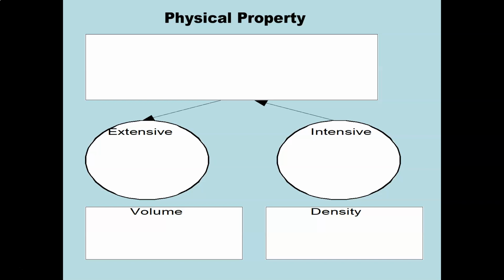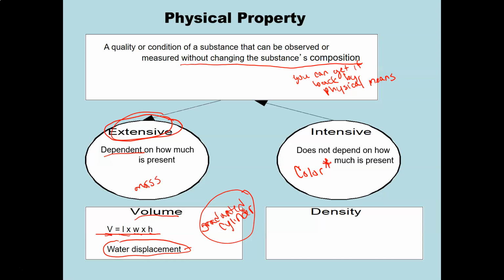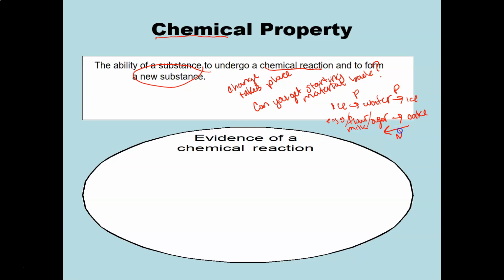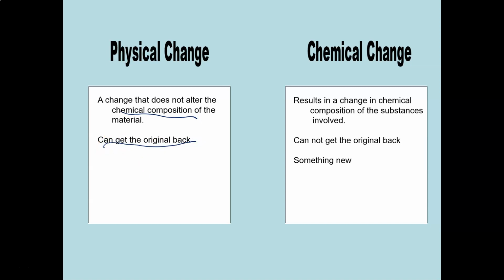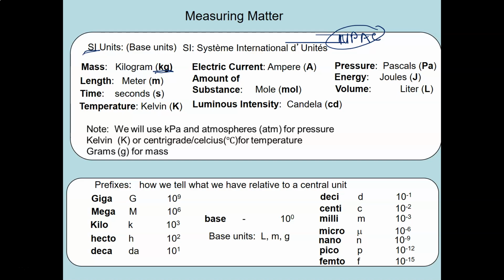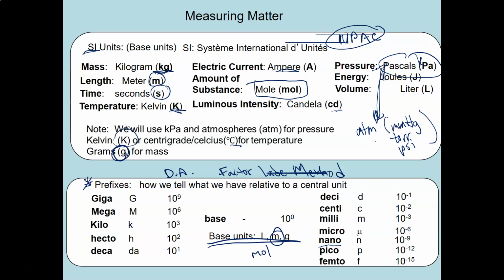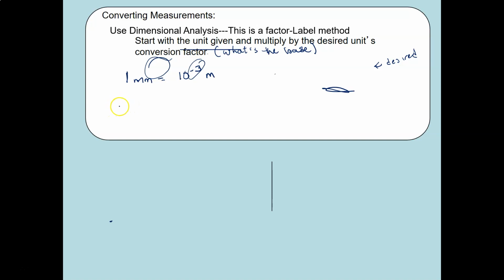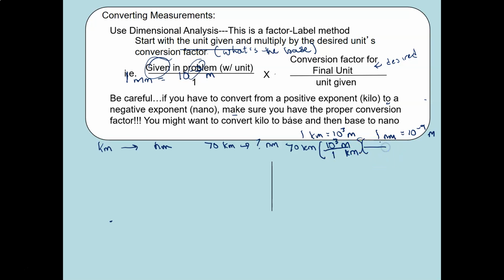AP chem: Topic 1.0 intro #2